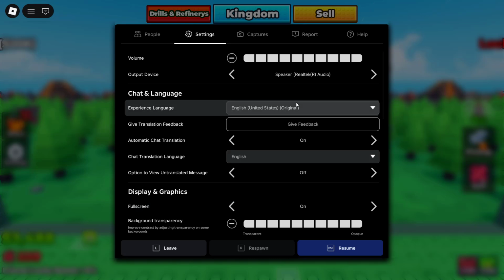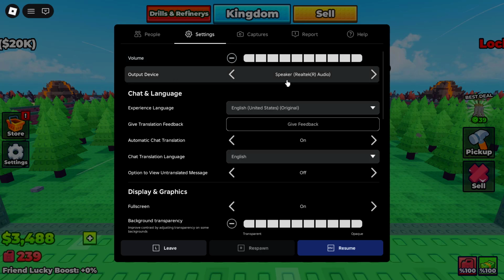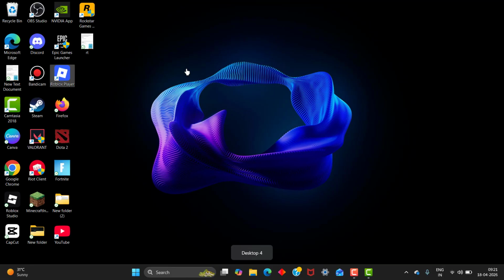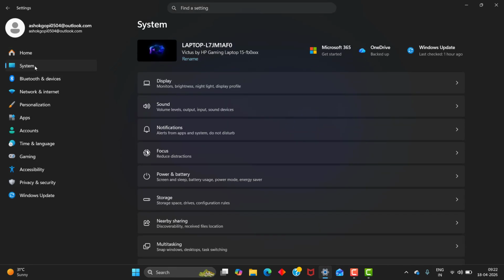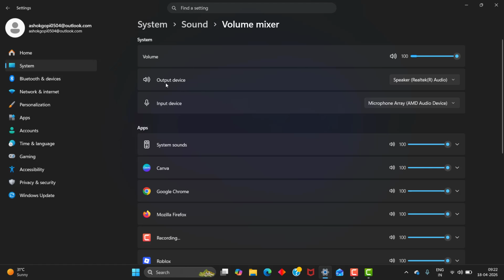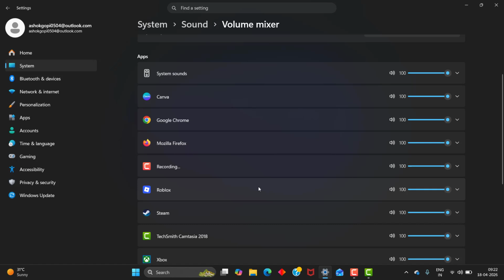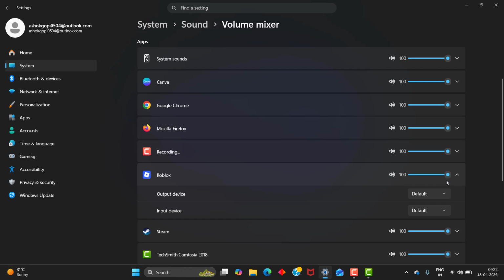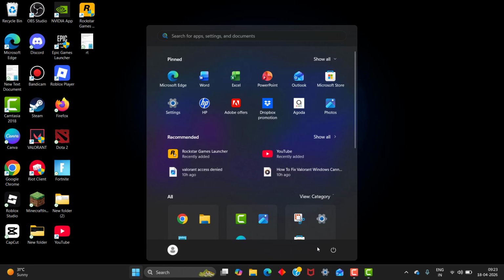How To Increase Voice Chat Volume in Roblox (Enable Voice 2026)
Can’t hear other players in Roblox Voice Chat?
In this video, I’ll show you how to Increase Voice Chat Volume in Roblox step by step on Windows.